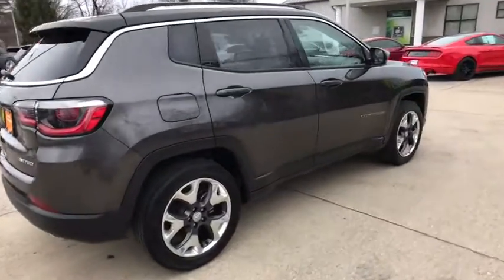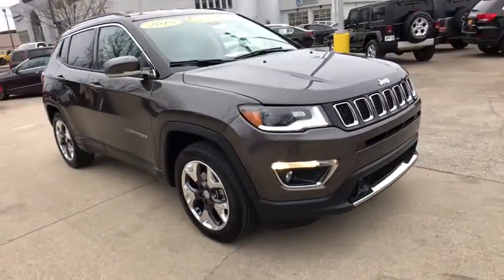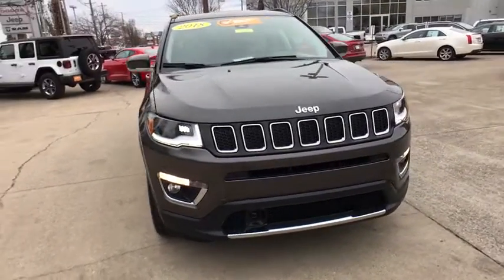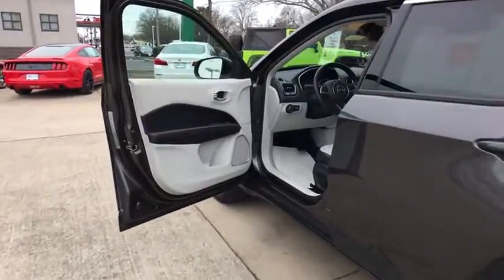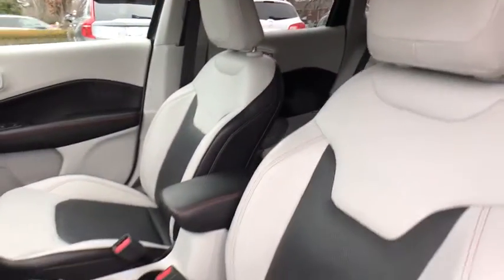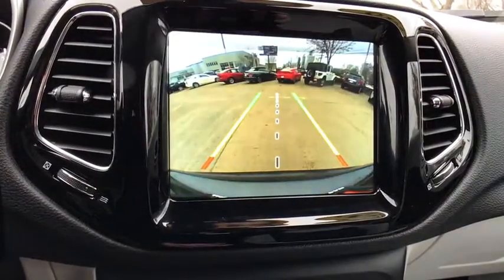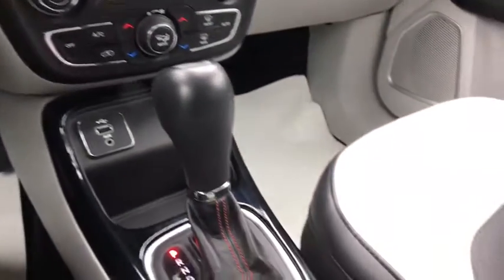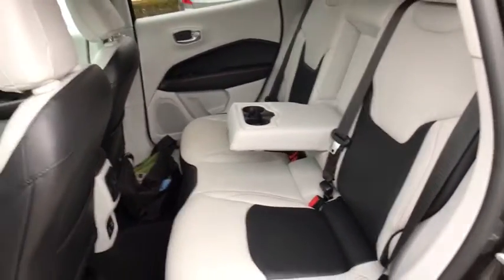2018 Jeep Compass at Oxmoor CDJR | Louisville & Lexington, KY CU3718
Granite Crystal Metallic Clearcoat U 2018 Jeep Compass available at Oxmoor CDJR in Louisville, Kentucky. Servicing the Lexington, Elizabethtown, KY New Albany, IN Jeffersonville, IN area.

Oxmoor CDJR
4520 Shelbyville Rd

Jeep Compass 2.4L I4 Certified. CARFAX One-Owner. Clean CARFAX. FACTORY WARRANTY REMAINING, Hands Free Bluetooth Capability, HEATED SEATS, LEATHER SEATS, NAVIGATION, ONE OWNER, REAR BACKUP CAMERA, Compass Limited, 4D Sport Utility, 2.4L I4, 6-Speed Aisin Automatic, FWD, Granite Crystal Metallic Clearcoat, Ski Gray/Black w/Leather Trimmed Bucket Seats, Advanced Safety & Lighting Group, Anti-whiplash front head restraints, Auto High Beam Headlamp Control, Auto-Dimming Rear-View Mirror, Auto-dimming Rear-View mirror, Automatic temperature control, Bi-Xenon HID Headlamps w/LED Signature, Blind Spot & Cross Path Detection, Dual front side impact airbags, Front anti-roll bar, Front dual zone A/C, Front fog lights, Full Speed FWD Collision Warn Plus, Heated front seats, Heated steering wheel, Illuminated entry, Knee airbag, Lane Departure Warning Plus, Leather Trimmed Bucket Seats, LED Taillamps, Navigation Group, Navigation System, Overhead airbag, ParkSense Rear Park Assist System, Power driver seat, Power Liftgate, Quick Order Package 28G, Radio: Uconnect 4C Nav w/8.4 Display, Rain Sensitive/Intermittent Wipers, Rear anti-roll bar, Rear window wiper, Remote keyless entry, Safe & Security Group, Speed control, Split folding rear seat, Spoiler, Steering wheel mounted audio controls, Telescoping steering wheel, Tilt steering wheel, Turn signal indicator mirrors, Wheels: 18 x 7.0 Polished/Gray Pockets Aluminum. Serving Louisville Kentucky from our 4520 Shelbyville Road location as well as all surrounding areas including Lexington, Shelbyville, Elizabethtown, Clarksville Indiana and Jeffersonville Indiana.